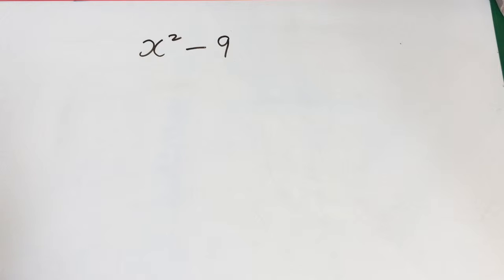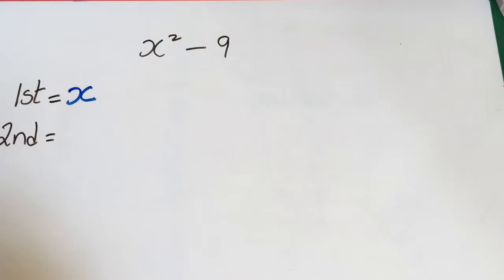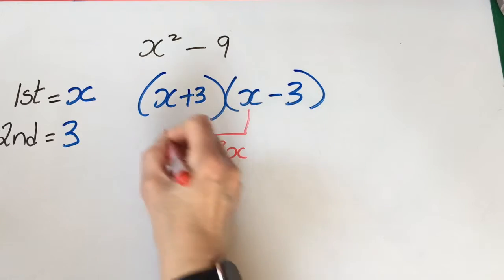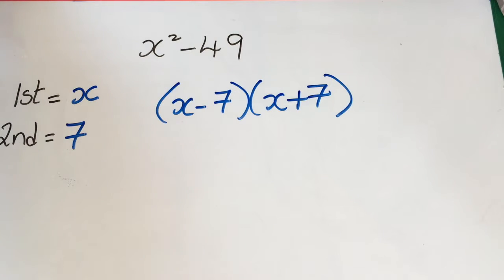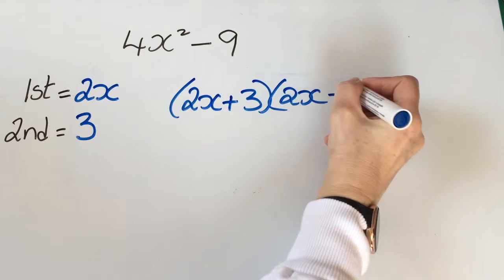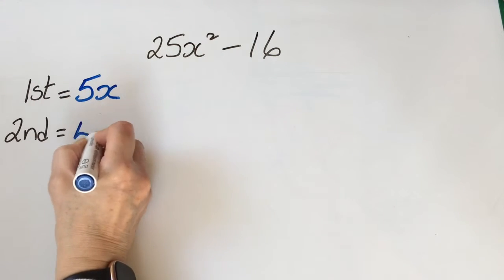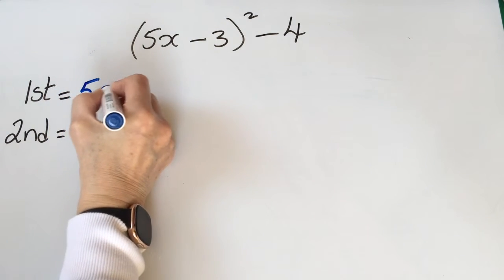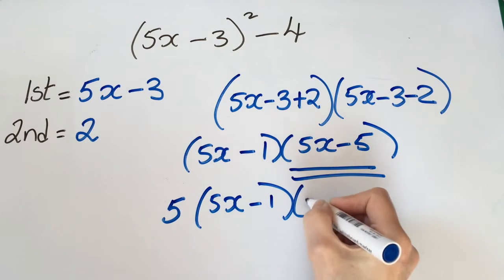How to factorise the difference of 2 squares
Factorising : Factorise the difference of 2 squares
Graded examples